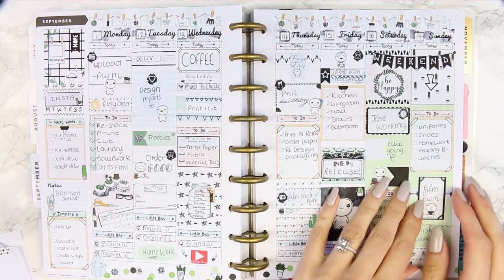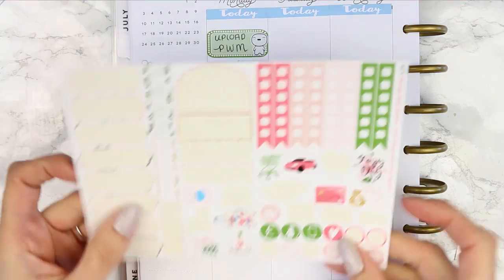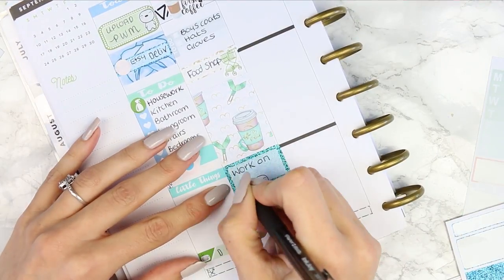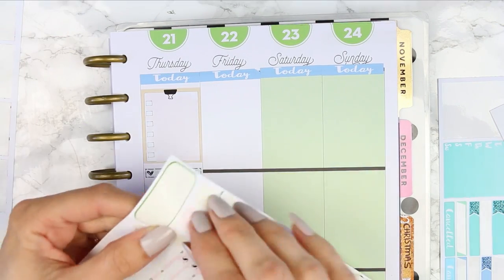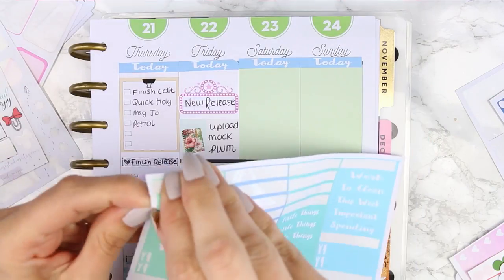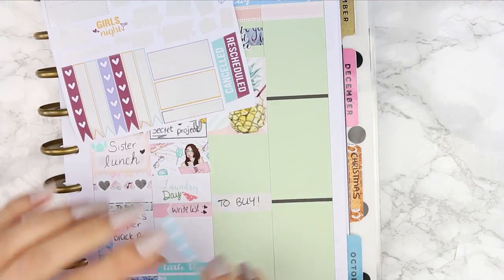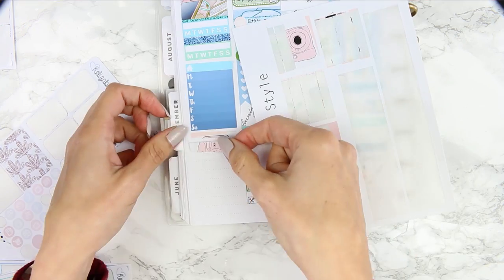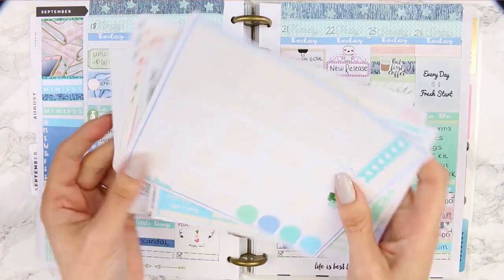Plan with me using left over stickers!! // white space pwm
Welcome back!

OPEN ME

It's finally here!! The left over sticker plan with me that I have been saying I will film for so long. We all have stickers that are left over from using kits, maybe you have one or two from each kit or maybe you have nearly a whole sheet - its always a good idea to hang onto the "leftovers" so you can create a spread with them all. This spread did take me a lot longer than usual as instead of flicking through 5 or 6 sheets of stickers I was flicking through 30 + so if your going to be trying a left over sticker spread. bring coffee and lots of snacks hahaha. I hope you guys enjoy this plan with me, thank you so much for being so supportive and such a lovely community to be part of.